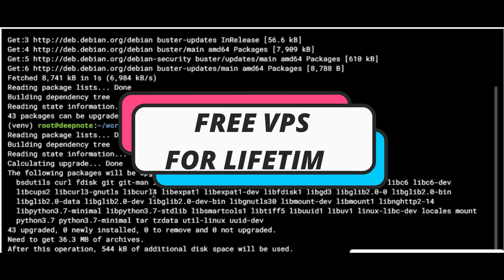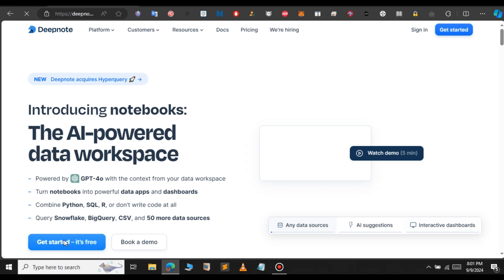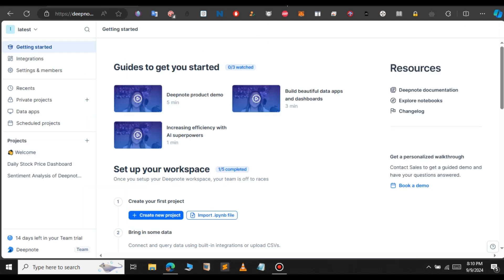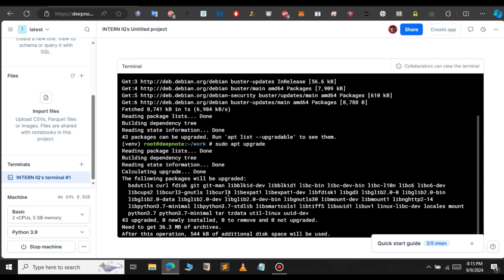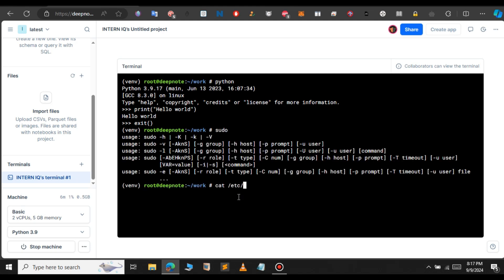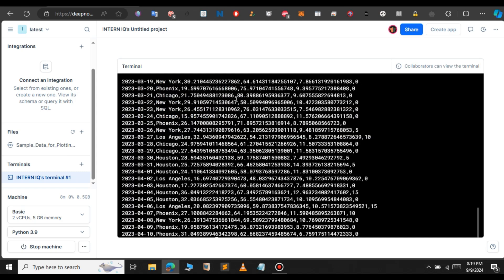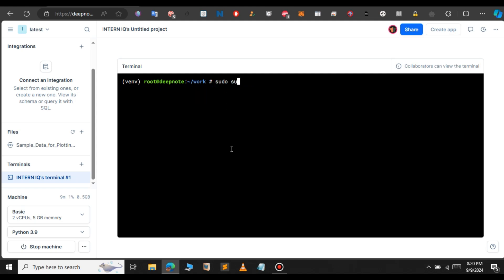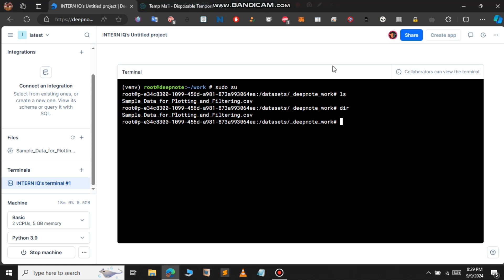How to Create FREE VPS 62 GB RAM + 32 CPU'S Support Sudo Access - Unlimited VPS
How to Get Free VPS with 6 vCPUs & Sudo Access Using Deepnote | 2024 Tutorial

In this tutorial, I’ll show you how to get a free VPS with 6 vCPUs and sudo access using Deepnote! This step-by-step guide will help you leverage powerful computing resources without any cost, perfect for your development, data science, or cloud computing projects.

🚀 What you'll learn:

🔸 How to set up a Deepnote account
🔸 Get access to a free VPS with full sudo permissions
🔸 Use 6 vCPUs for faster computations
🔸 Configure and optimize the VPS for development or data analysis

💻 This is ideal for:

🔹 Developers needing free cloud servers
🔹 Data Scientists looking for high-performance computing
🔹 Anyone interested in cloud hosting or free VPS hosting